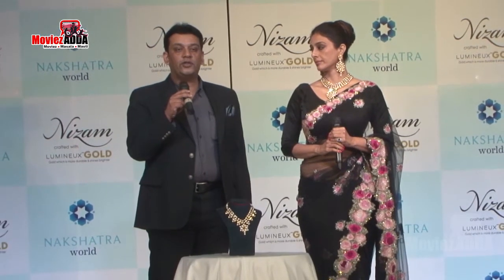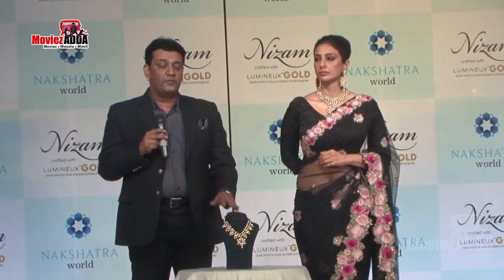Tabu At Lumineux Uno Gold Antique Jewellery Line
Bollywood Daily News | Bollywood Daily Gossips | Bollywood Daily Wrap On MoviezAdda ☞